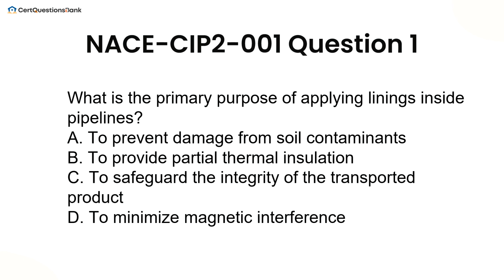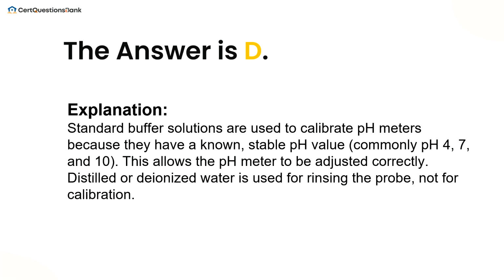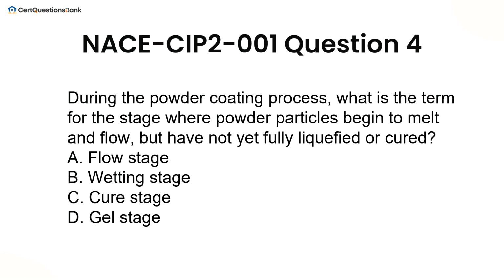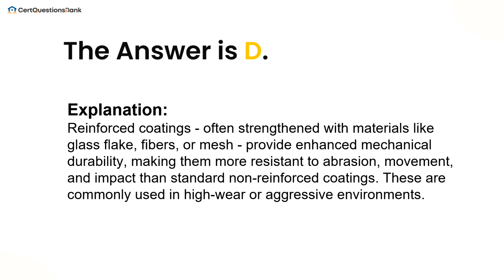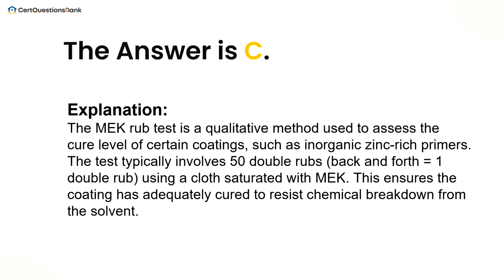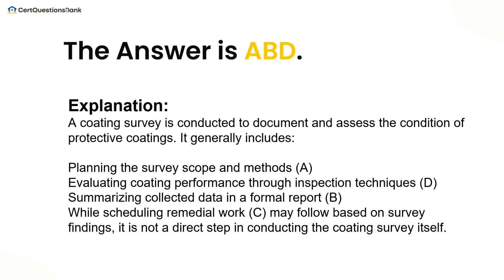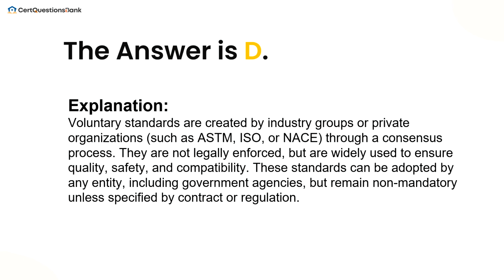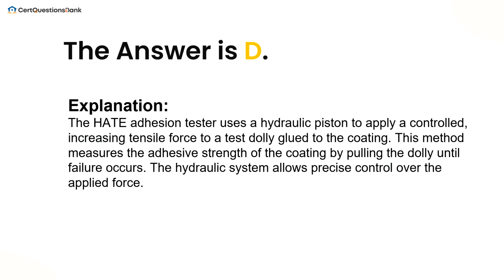NACE-CIP2-001 Coating Inspector Level 2 Exam Practice Questions with Explanations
NACE-CIP2-001 Coating Inspector Level 2 exam is designed to assess whether you have the requisite knowledge and skills that a minimally qualified Certified Coating Inspector must possess. This NACE-CIP2-001 exam video covers practice questions with detailed explanations to help you understand key concepts, test your knowledge, and boost your confidence before the real exam.

What You'll Learn in This Video:

Practice questions based on CIP Level 2 exam objectives
Detailed explanations for correct answers
Key topics in coating inspection, surface preparation, and environmental conditions
Tips for passing the NACE-CIP2-001 exam on your first attempt

Whether you're a coating inspector, quality control professional, or preparing for NACE certification, this video will help you strengthen your understanding and improve your exam readiness.